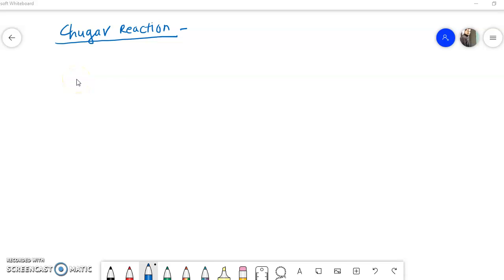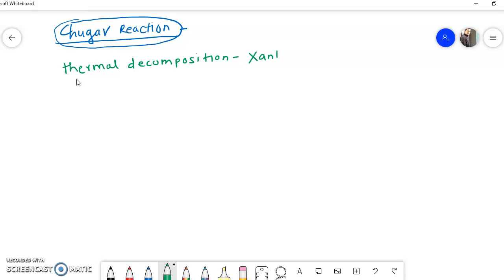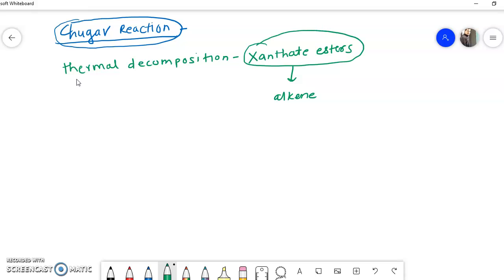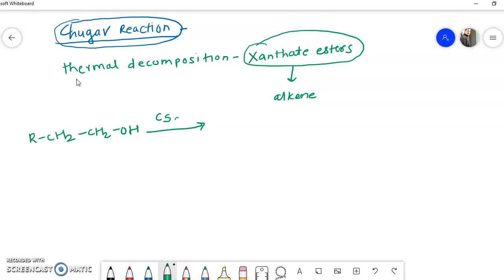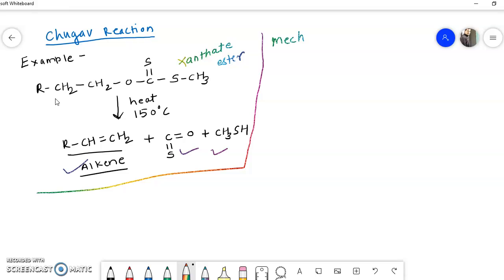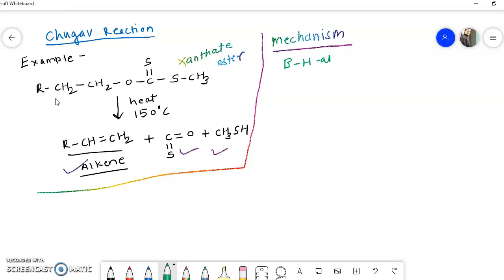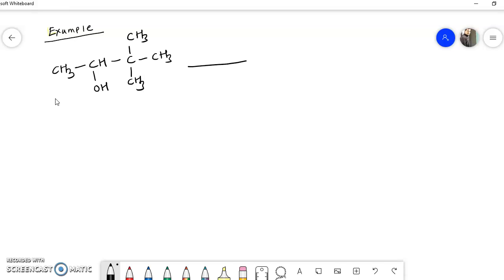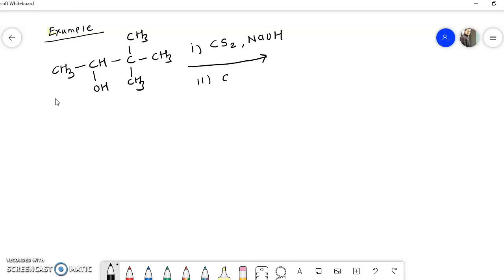PYROLYTIC ELIMINATION- CHUGAEV REACTION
IN THIS VIDEO YOU WILL LEARN ABOUT CHUGAEV REACTION